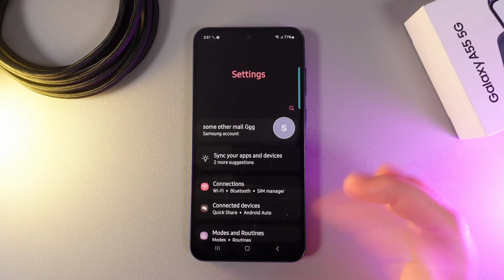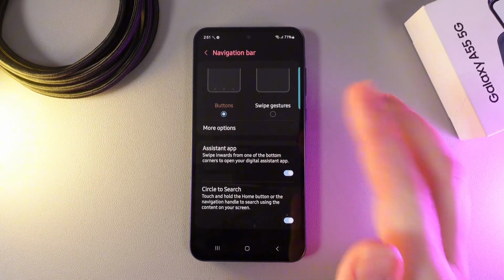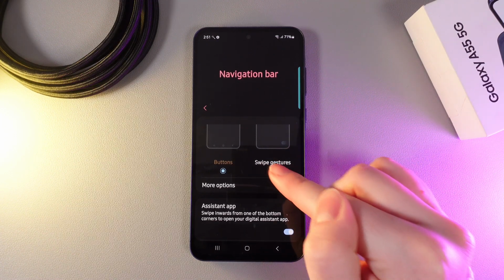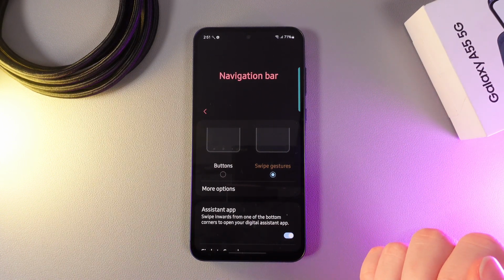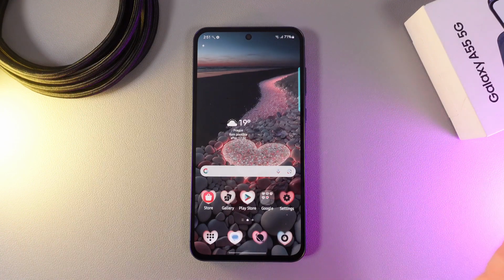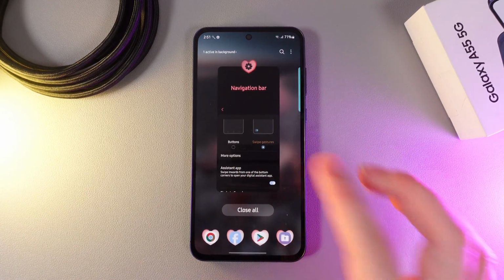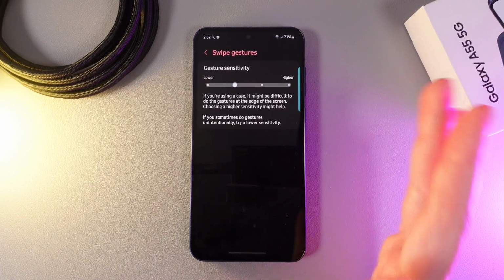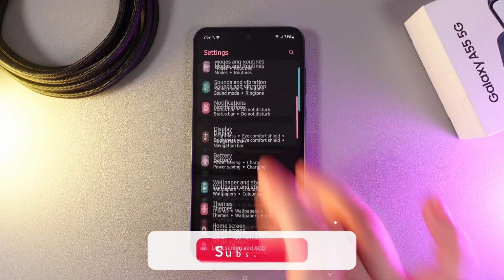How to Enable Full Screen Display on Samsung Galaxy A55 5G | A Quick Guide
Learn how to enable full screen display on your Samsung Galaxy A55 5G with this step-by-step guide. Full screen mode enhances your viewing experience, making apps and media appear more immersive. In this tutorial, you'll discover how to activate full screen display quickly and easily. Whether you're watching videos, playing games, or browsing apps, this feature will maximize your screen space for the best experience.